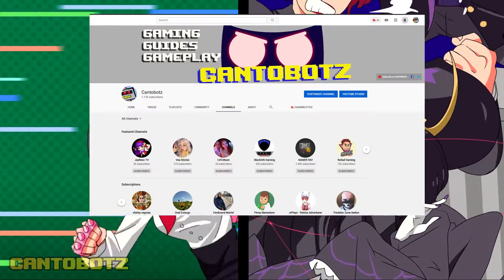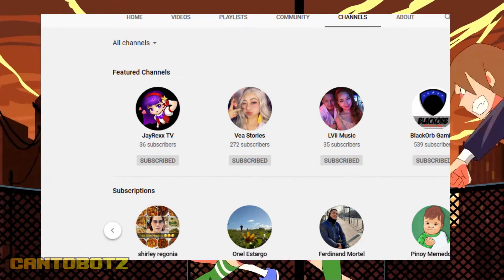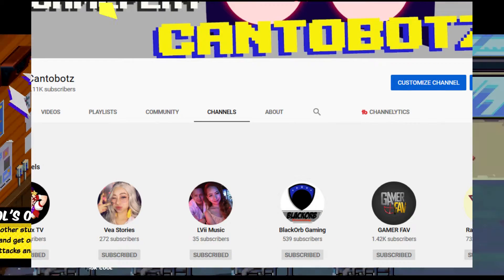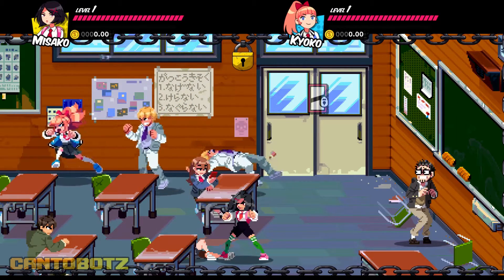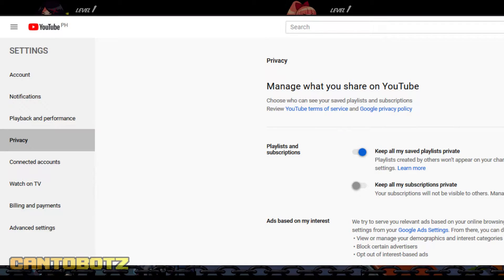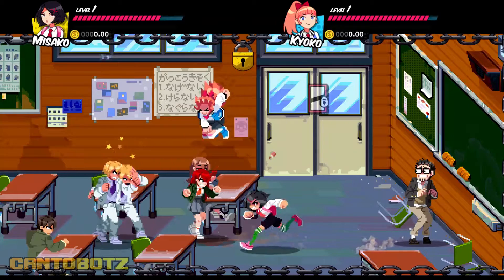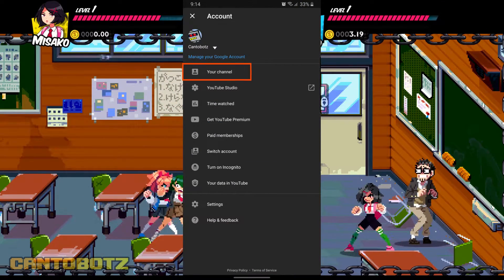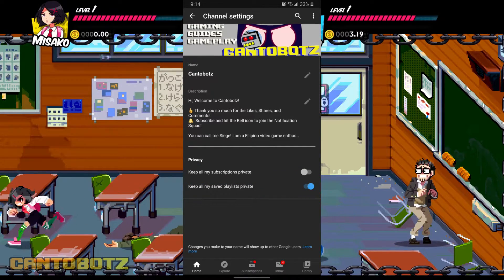How To Change Subscription Privacy Settings on YouTube 2020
Hello Guys!

In this video, I'll share the steps on how to Show or hide your Subscription in YouTube.
This is by going to your Privacy Settings.